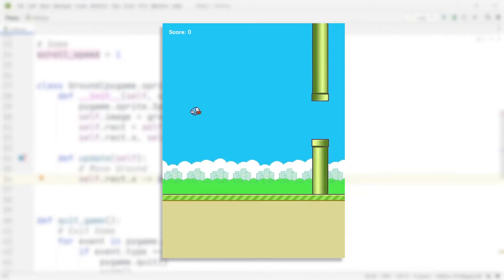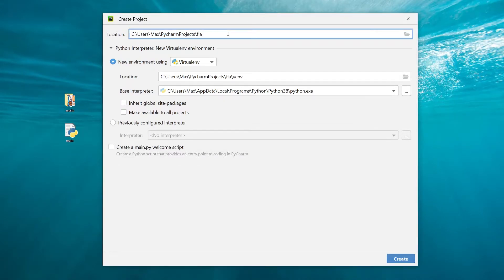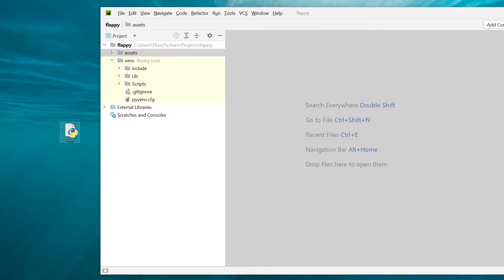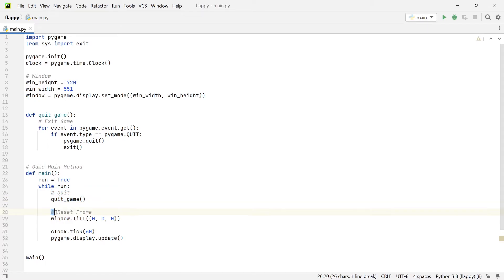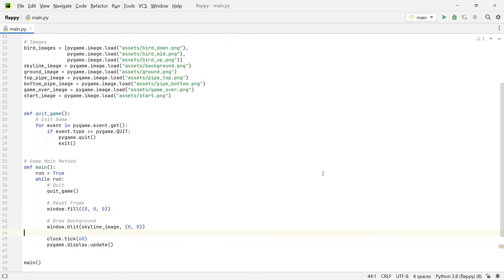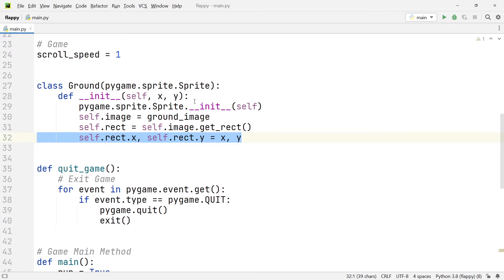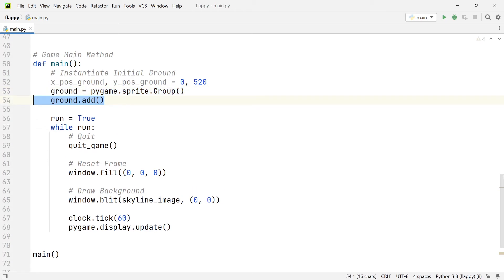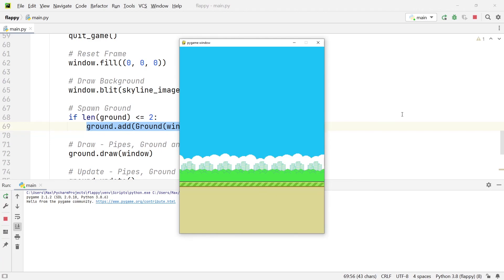Flappy Bird in Python & Pygame [Part 1: Scrolling Background]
Let's build FlappyBird with Python and Pygame. In this first video, we create the scrolling background!

◾◾◾◾◾ Timestamps ◾◾◾◾◾
00:00 | Introduction
01:44 | Setup Project
02:50 | Install Pygame
03:35 | Empty Pygame Canvas
06:02 | Load Images into Project & Display Background
07:09 | Scrolling Ground